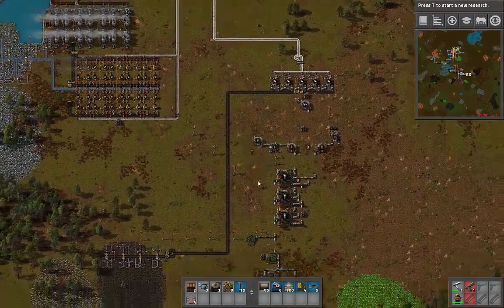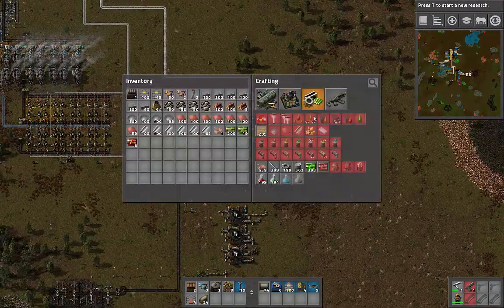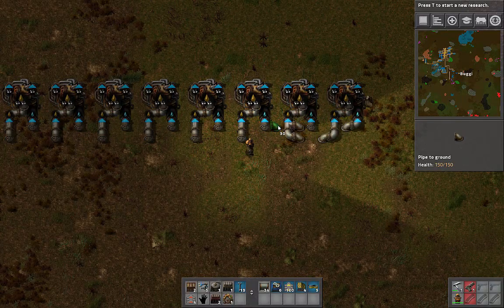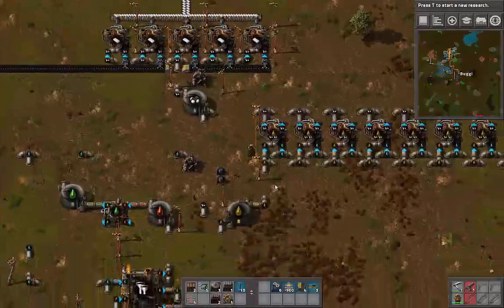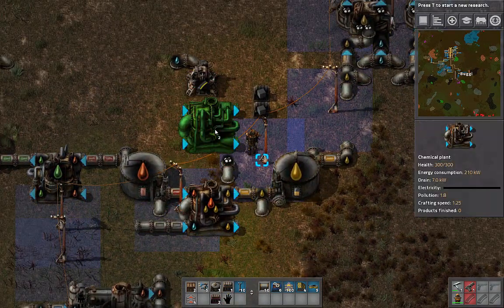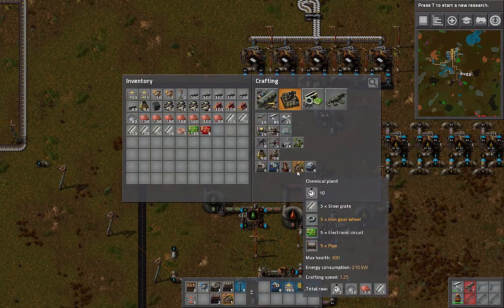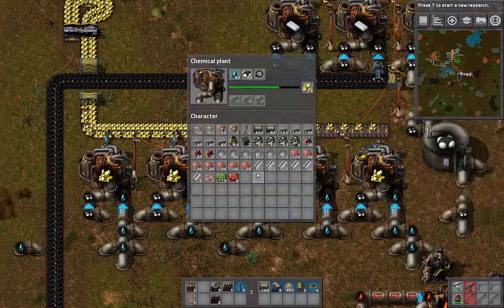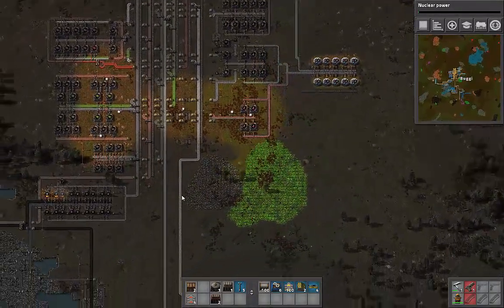Factorio 0.15 - Ep 11 Cracking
So many changes in this new version, trying without any major mods to get a feel for all the new bells and whistles.

Mods I use:
Long Reach